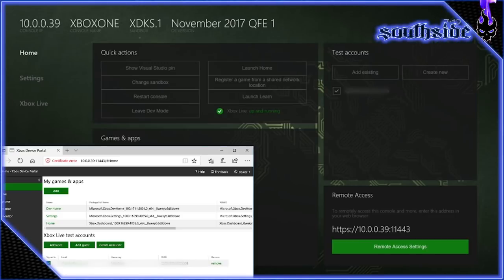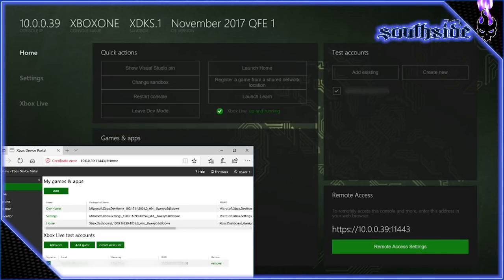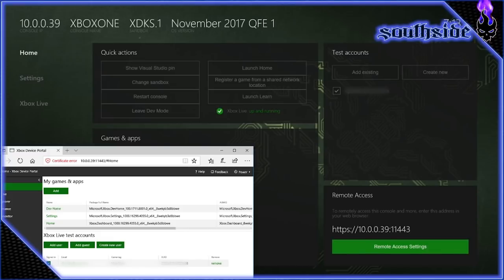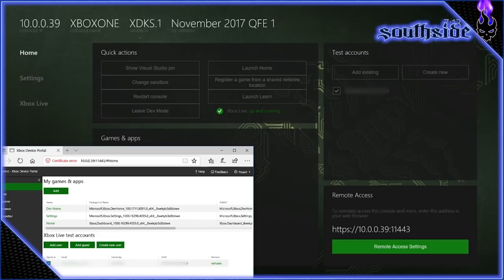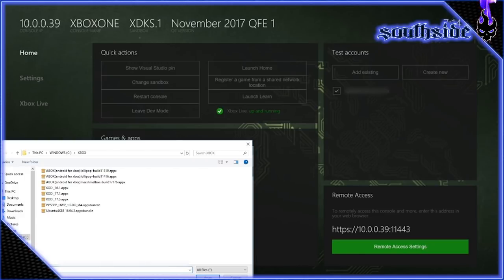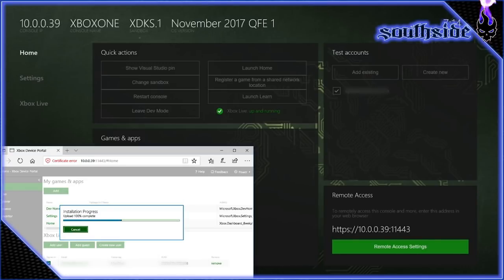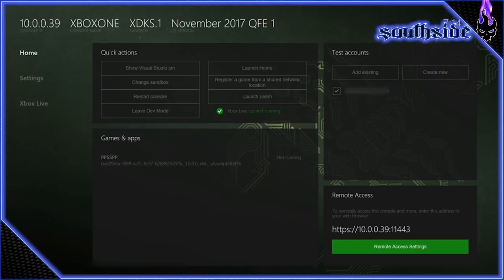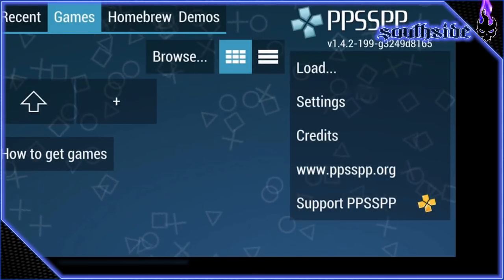(How To) Install Android, Kodi, Emulators, Ubuntu and other apps on your XBOX ONE (Tutorial)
Android, Kodi, Emulators, Ubuntu and other apps on your XBOX ONE. Expand the features of your console with the ability  to run other operating systems and games, just just enjoy some entertainment all from the same console you already have.

Dev Mode is necessary for playing emulators on Xbox One. You have to own a developer account for Dev Mode activation. Microsoft is currently offering us a great opportunity to grab a developer account free of charge. This will proably not last forever, so hurry up to make use of it and save $19 for playing emulators on Xbox One.

♬ Music ♬
Artist / Title